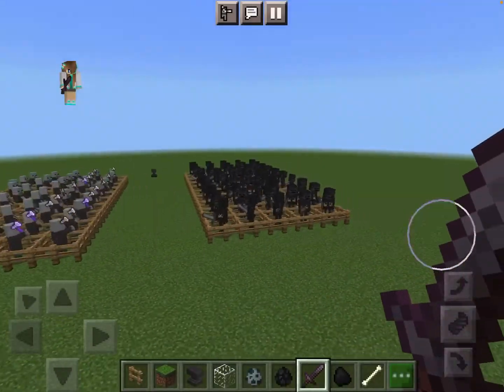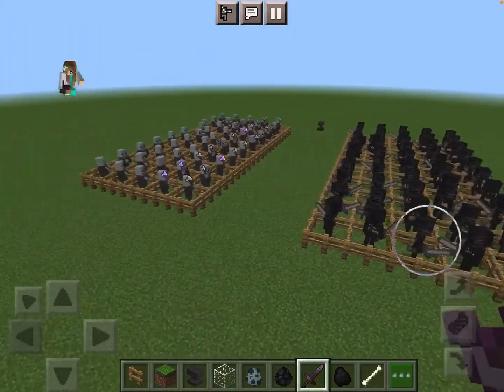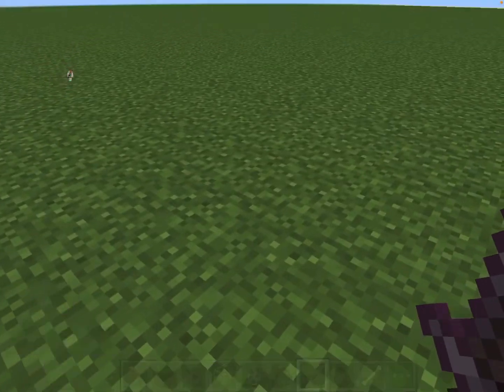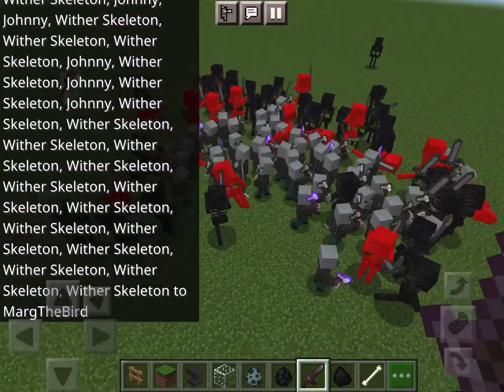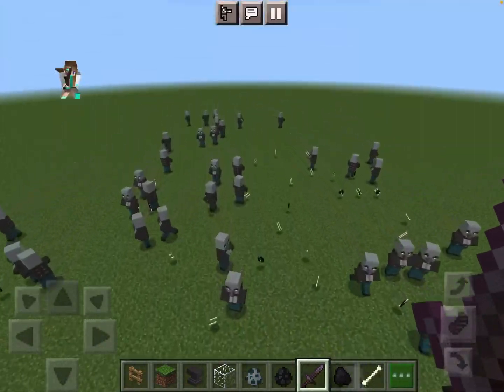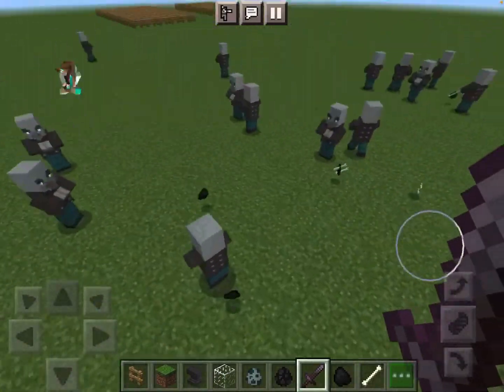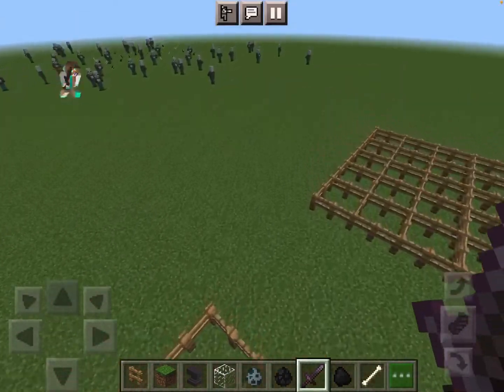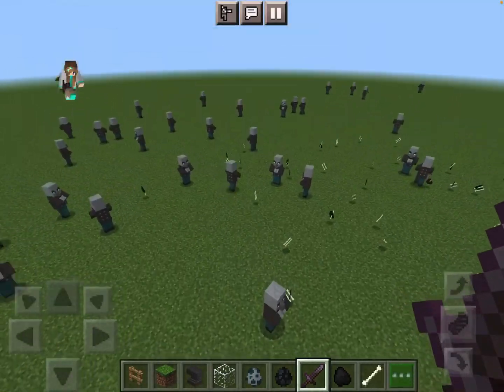50 Vindicators vs 50 Wither Skeletons, Who Will Win?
In this video we have 50 vindicators vs 50 Wither skeletons and we are going to see who will win this battle if this video get 50 views i will do more videos of this